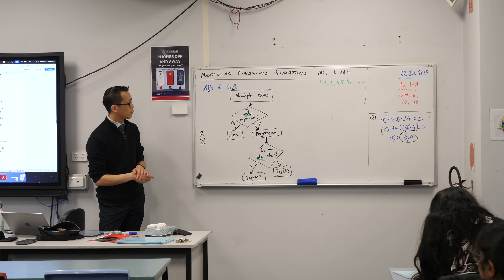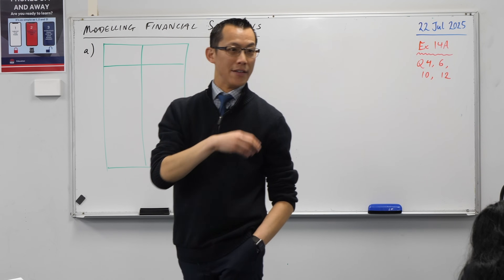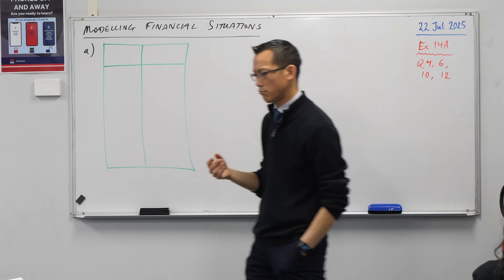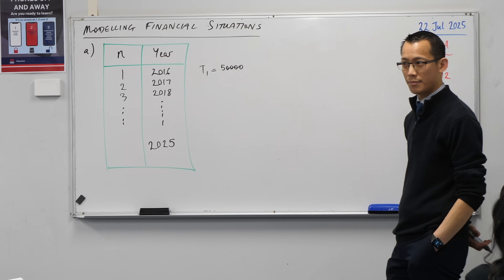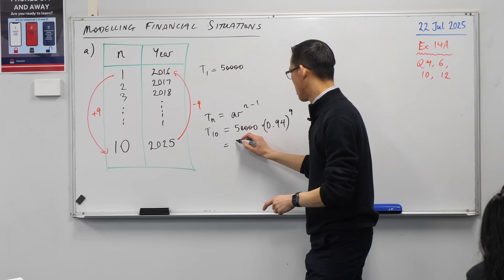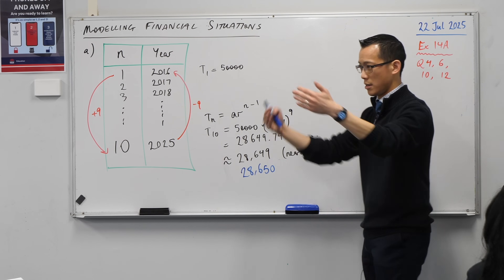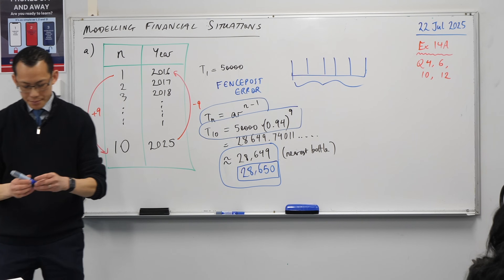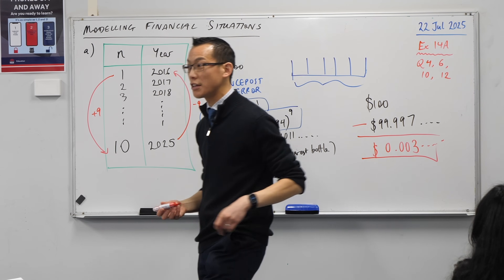Applying geometric series to a problem